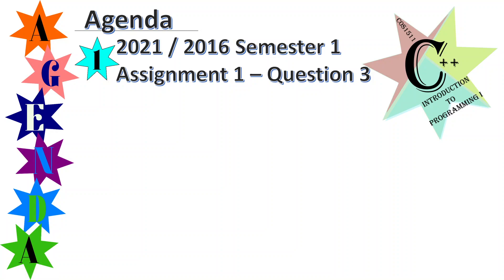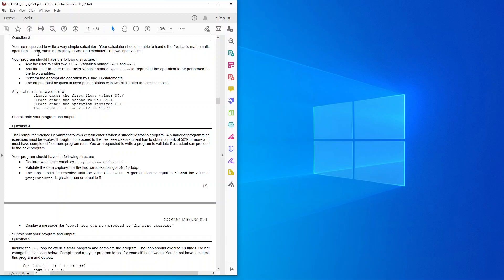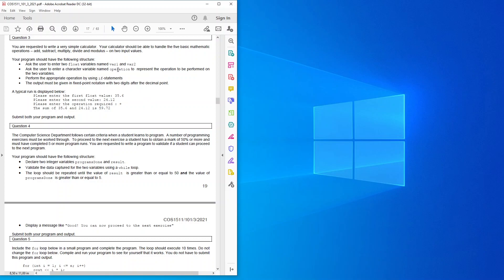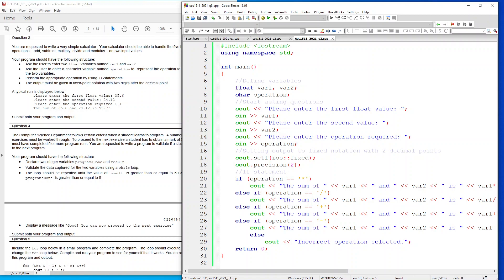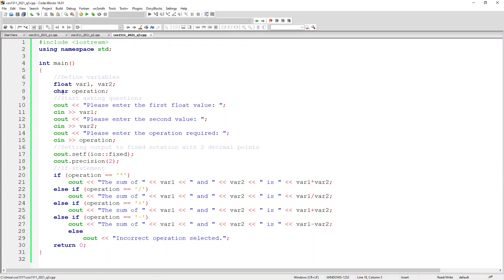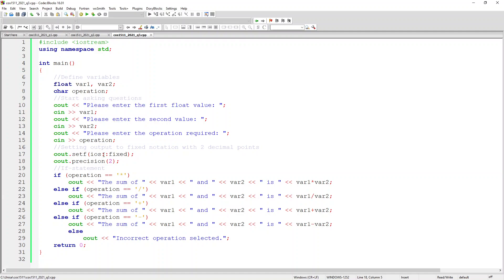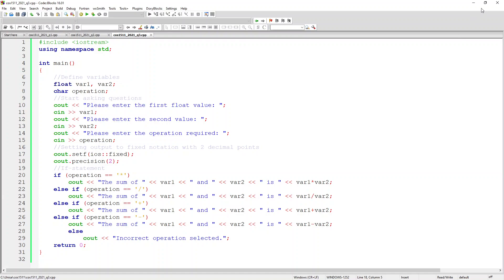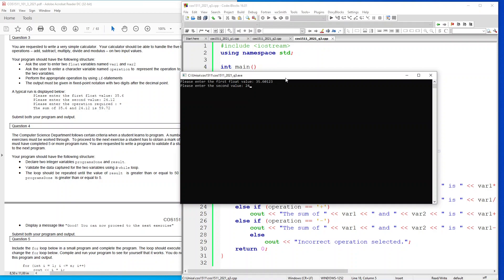COS1511 - 2021 - Semester 1 - Assignment 1 - Question 3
This is a simple video of how I would tackle COS1511 in 2021 during Semester 1 completing Question 3 of Assignment 1. I hope it inspires you to find a great recipe.